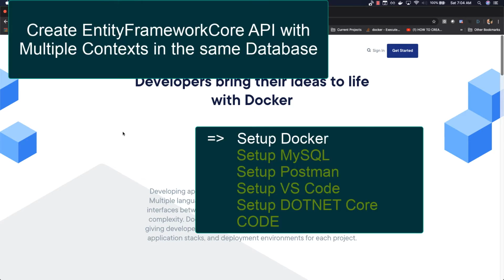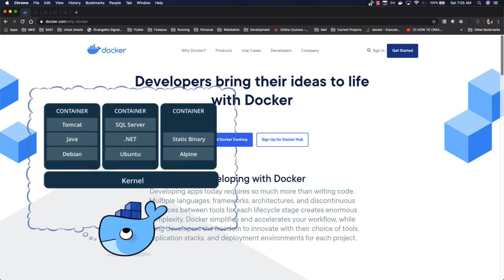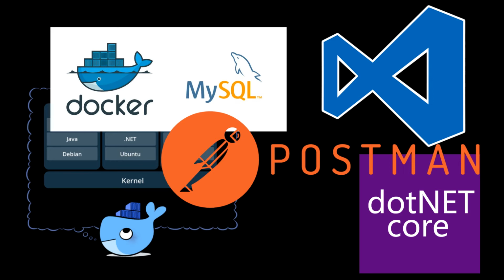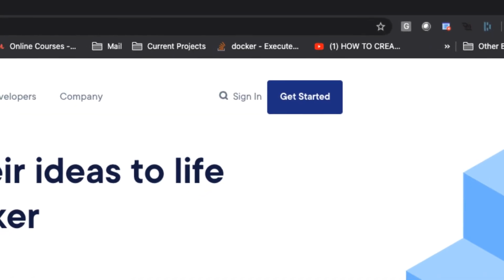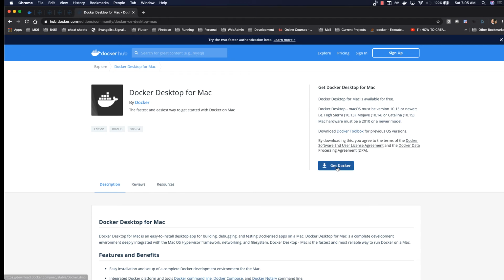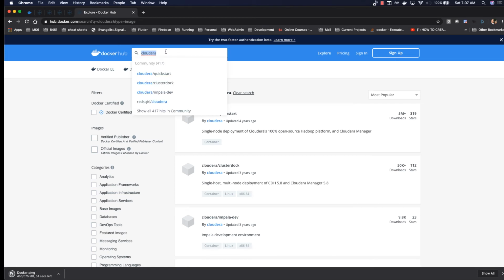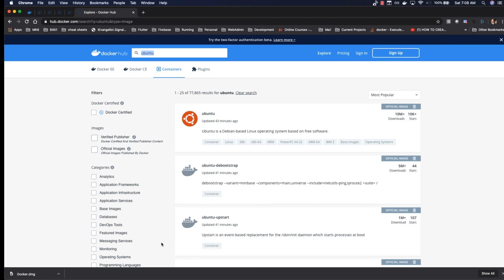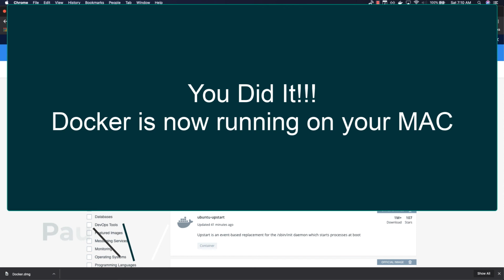install docker on mac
This is the first in a series of videos that will demonstrate how to create an API using EntityFrameworkCore and a production quality database. This first video will have us installing Docker on a Mac.

The following videos will setup, MySQL, Postman, VS Code and DotNetCore. The last video will put all this together and we'll code the API up.

Are there other videos that you'd find helpful?